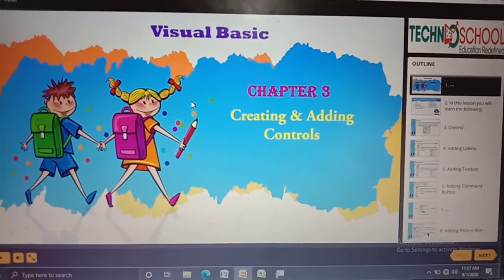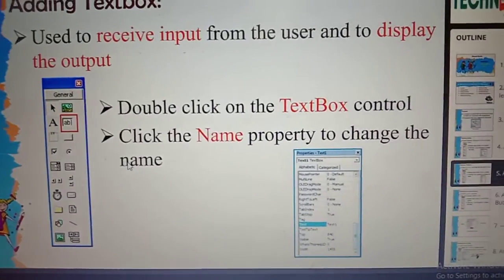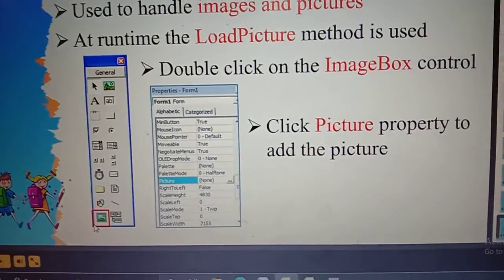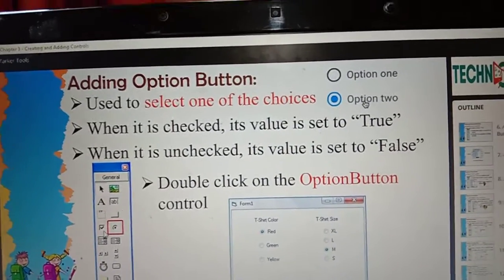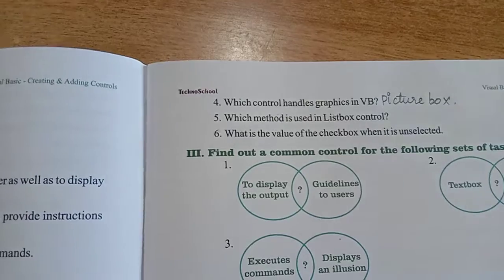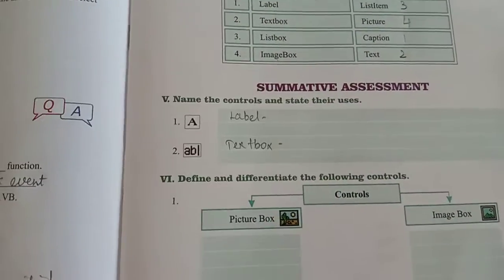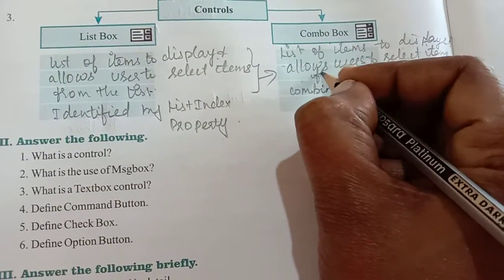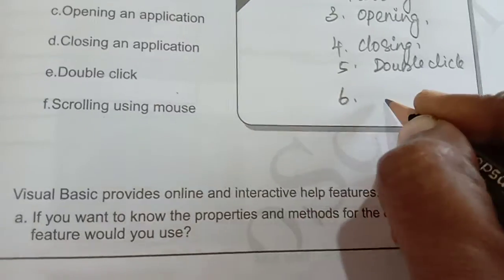GRADE 9 COMPUTER PRV VID(4-9-20)